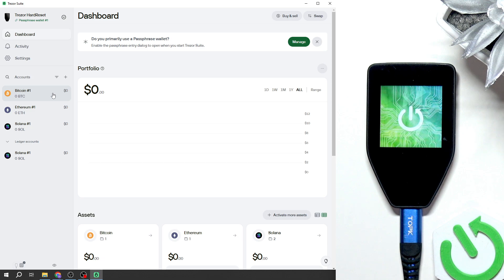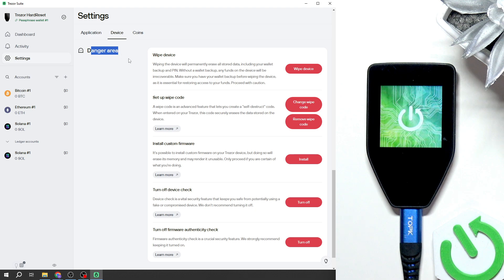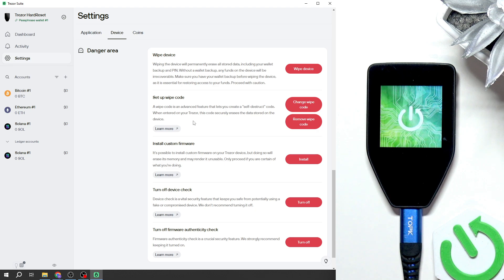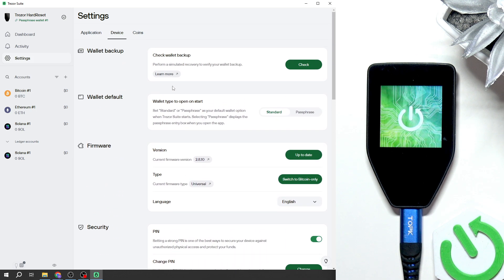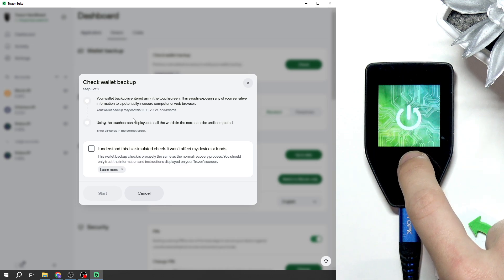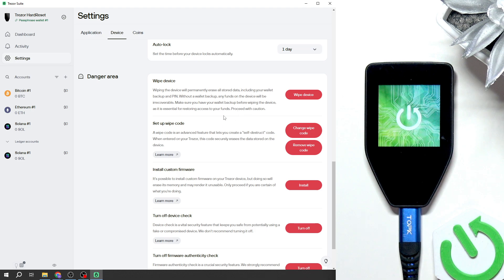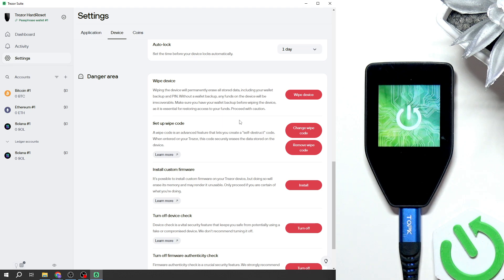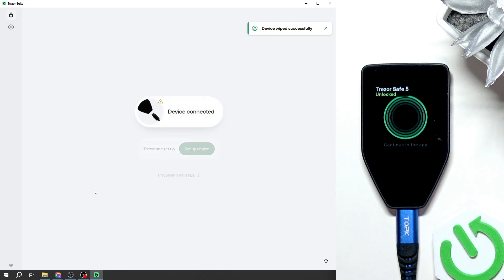How to Factory Reset TREZOR Safe 5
Protect your coins with a Trezor hardware wallet—order now If you need to reset your TREZOR Safe 5 to its factory settings, this video will guide you through each step of the process. Learn how to safely perform a factory reset on your TREZOR Safe 5 hardware wallet, including how to access the settings, find the wipe device option, and confirm the reset. We also explain the importance of having your wallet backup or recovery phrase ready before wiping your device, so you don’t risk losing access to your funds. Make sure to double-check your backup phrase or transfer your assets before starting the reset. This tutorial is perfect for anyone looking to restore their TREZOR Safe 5, fix issues, or prepare the device for a new user.

How to wipe device and restore default settings on TREZOR Safe 5?
Where is the wallet backup check option on TREZOR Safe 5?

0:00 Introduction
0:10 Accessing Settings on TREZOR Safe 5
0:20 Navigating to Device and Danger Area
0:30 Preparing Your Wallet Backup Phrase
0:50 Checking Your Recovery Phrase
1:20 Verifying Wallet Backup on Device
2:10 Important Warnings Before Reset
2:30 Performing the Factory Reset
2:50 Reset Complete and Final Tips